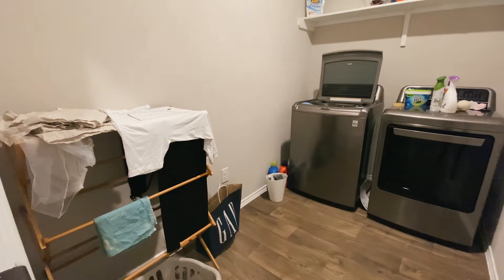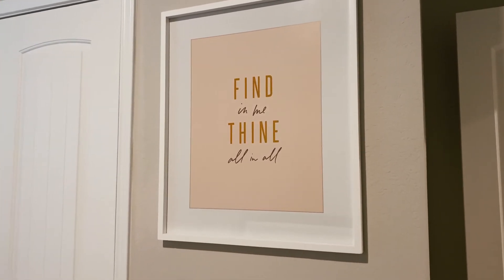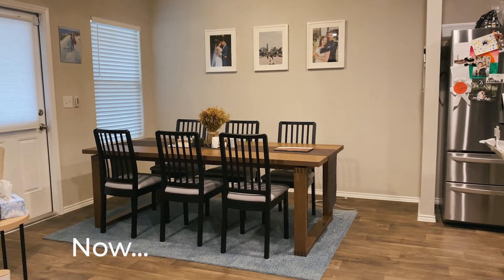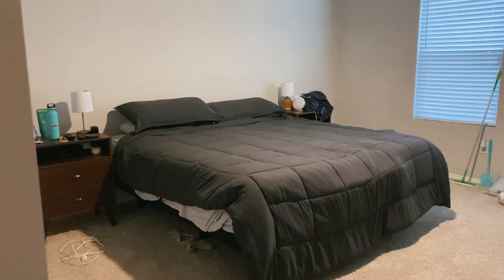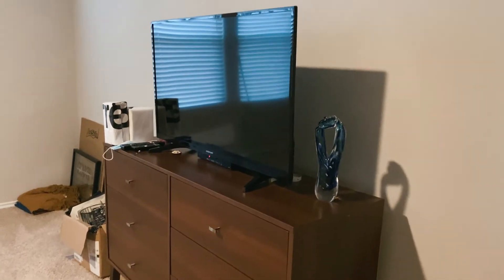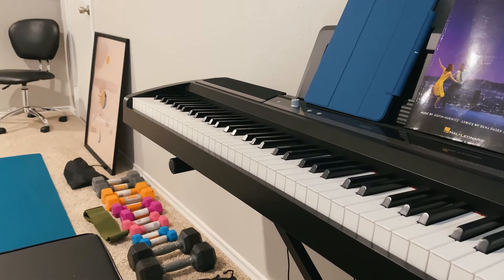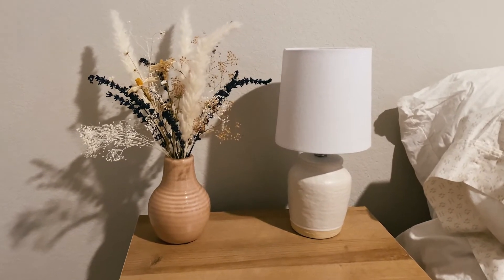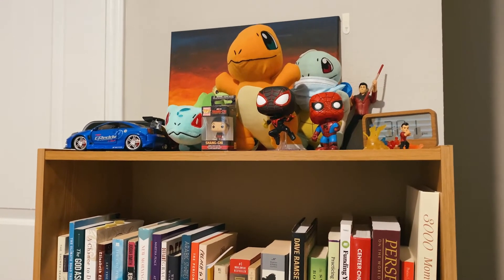Vlog 37 // HOUSE UPDATE PT.2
If you have comments... put them in the comments.

I think we're about due for an update. A lot has happened since last July!